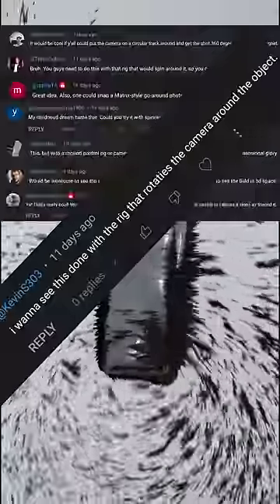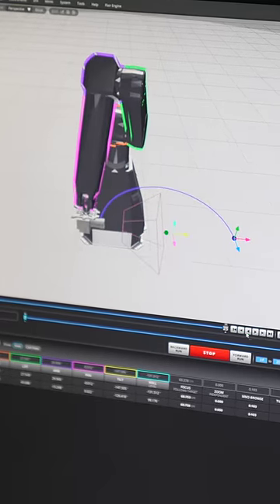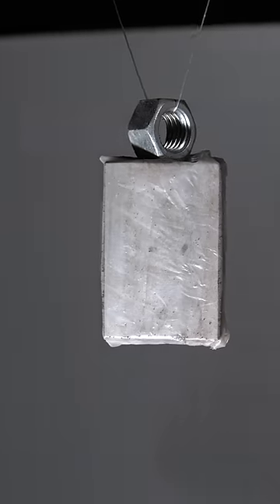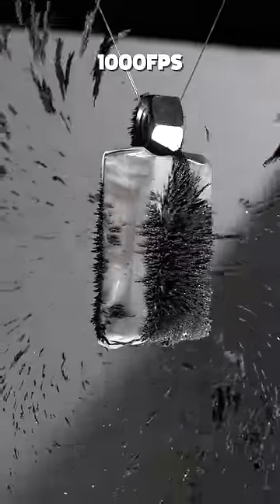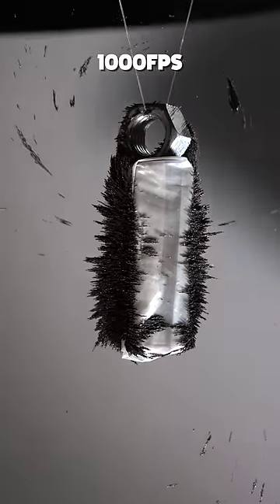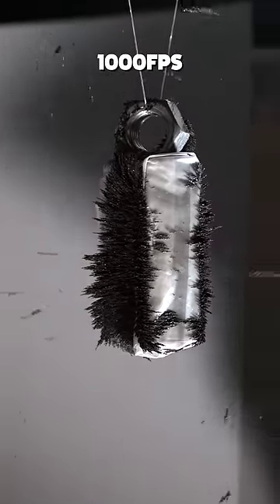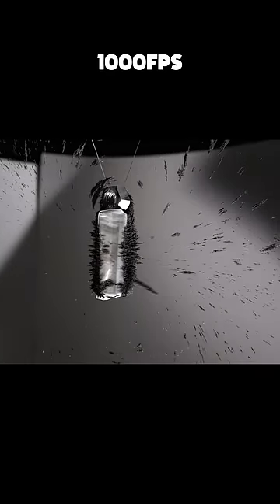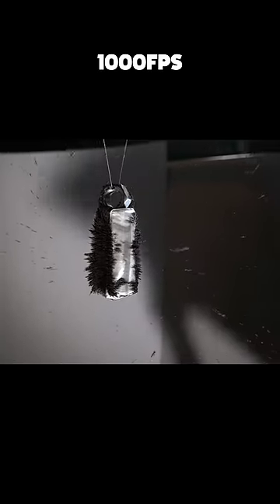This but with a ROTATING CAMERA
yes isn't it